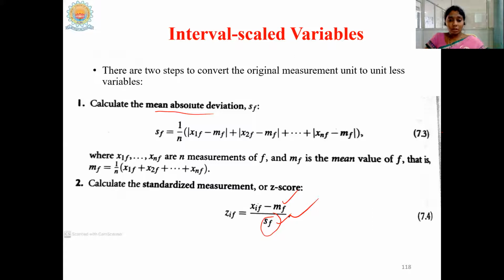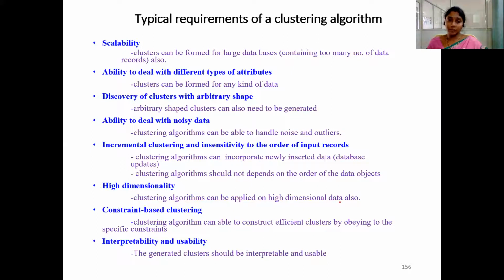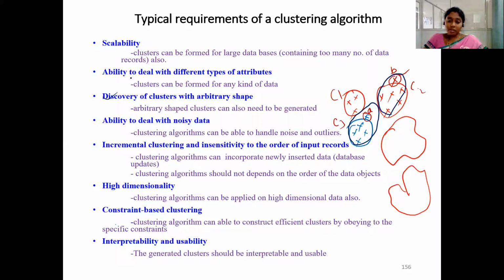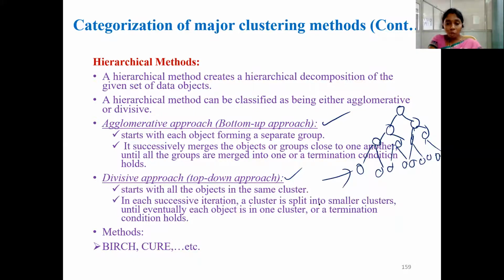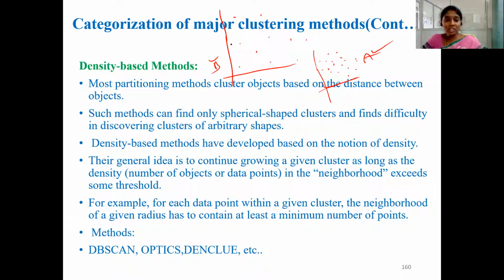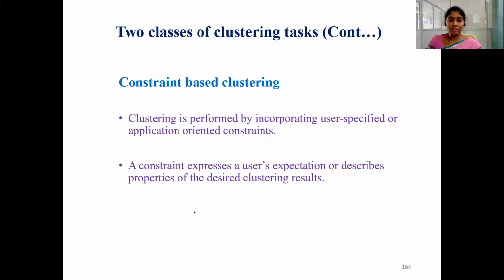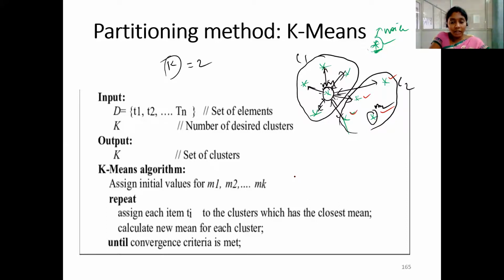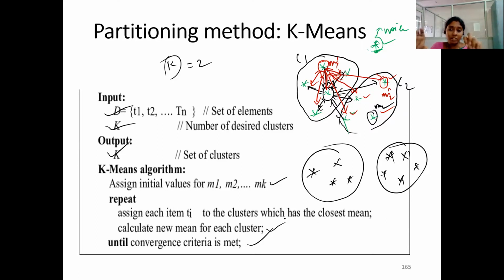Different clustering methods 21-12-2020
Different clustering methods